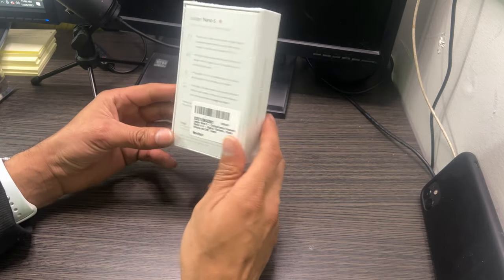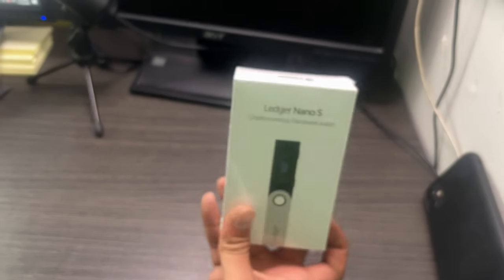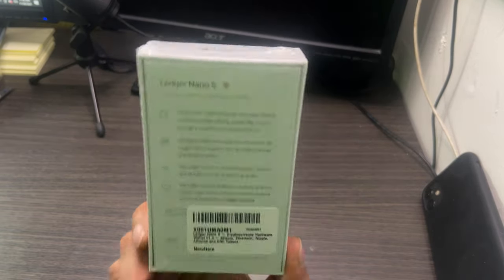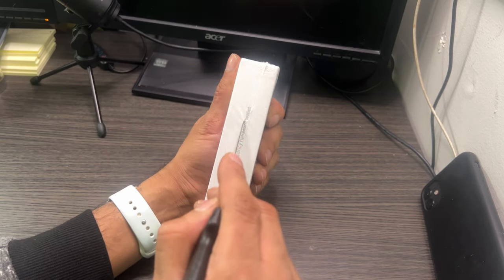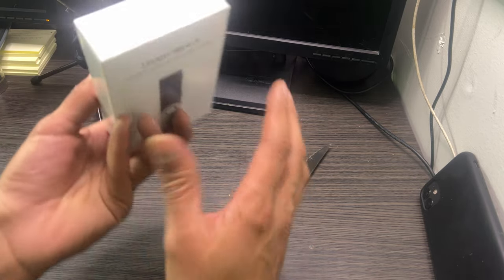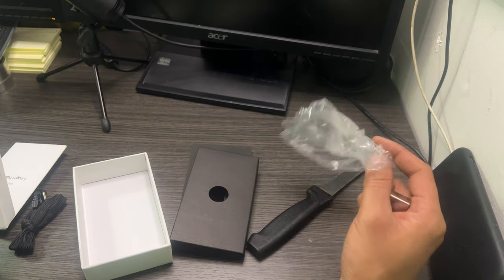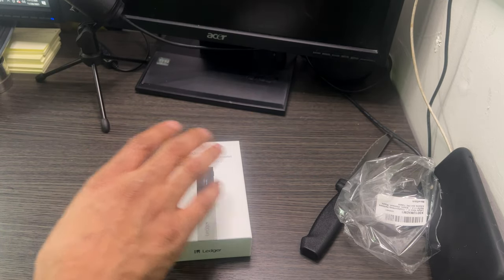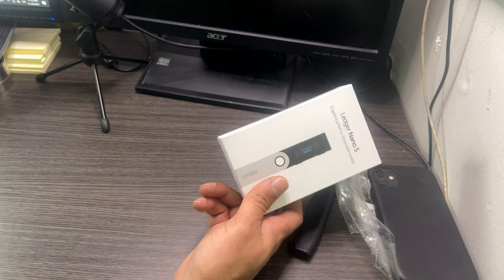Amazon Ledger - ledger nano s cryptocurrency hardware wallet review | ledger nano amazon Fake Ledger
amazon selling fake ledger crypto hard wallets (2021).

In this video these are the RED FLAGS THAT i saw when My Ledger Nano S came in from AMAZON.

It Doesn't Makes sense risking any Sats to Save a Couple of Cents...!